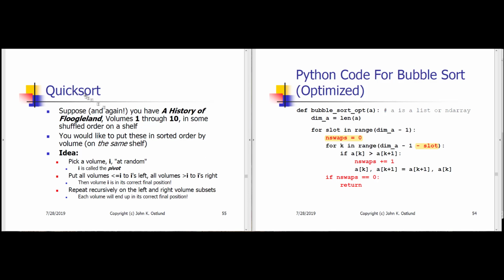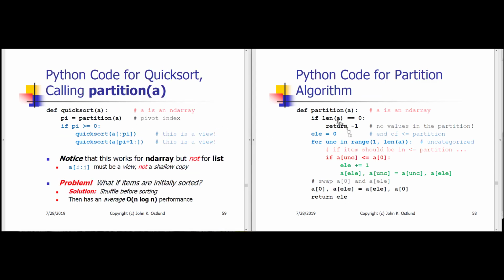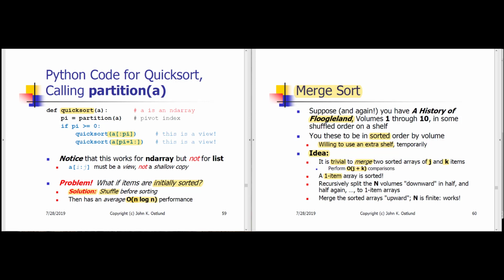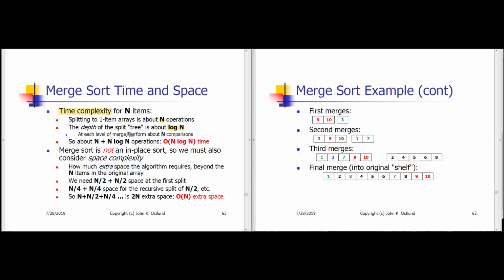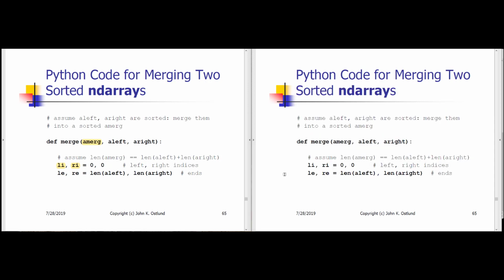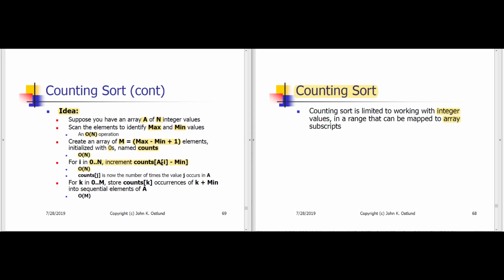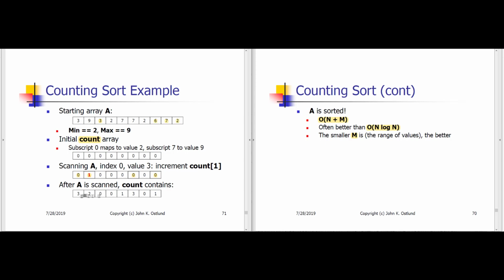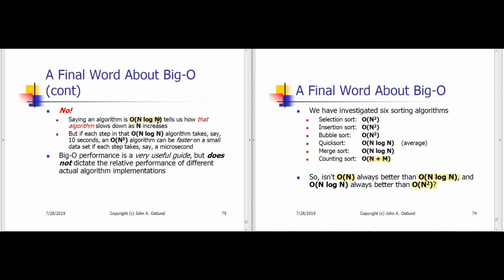MSCF_Python_Basics__2020_Wk5_3of3